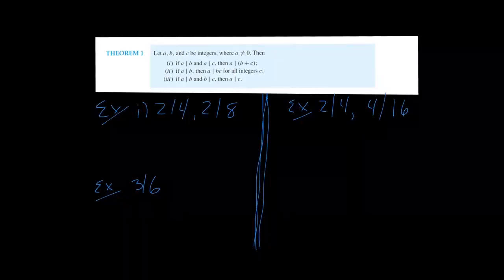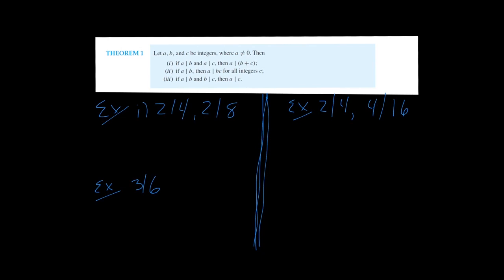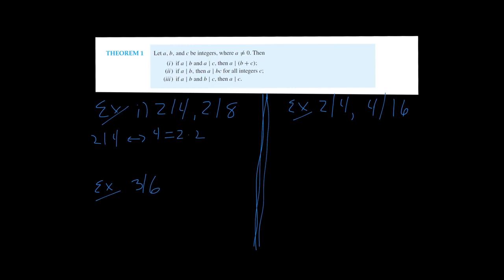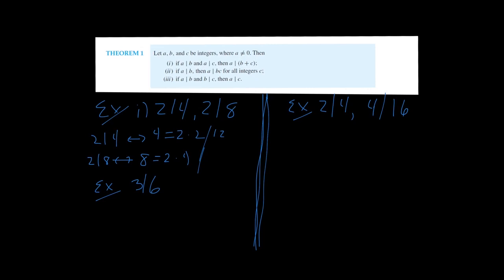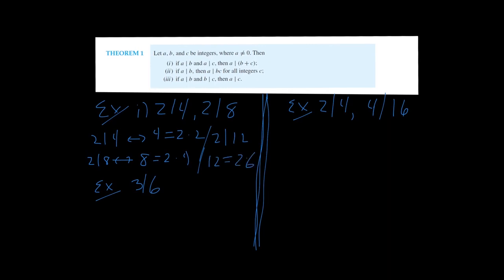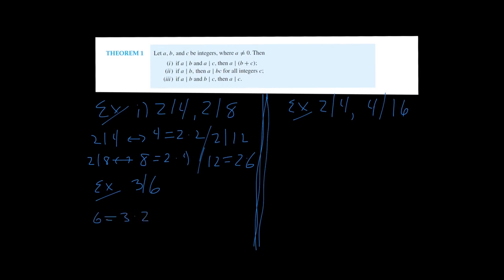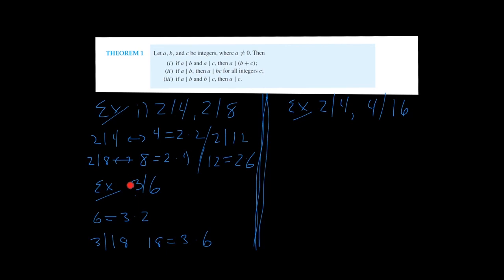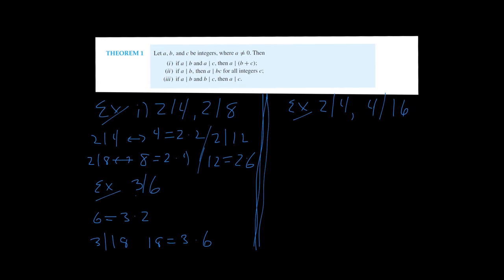Math 2300 - Number Theory Part 2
A divisibility theorem and an example.